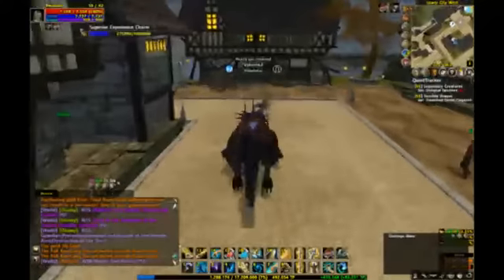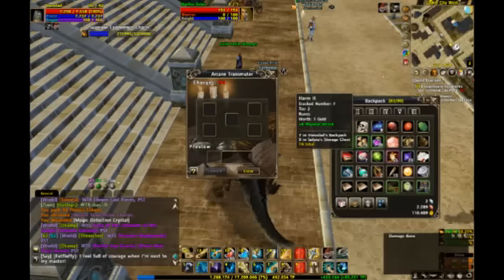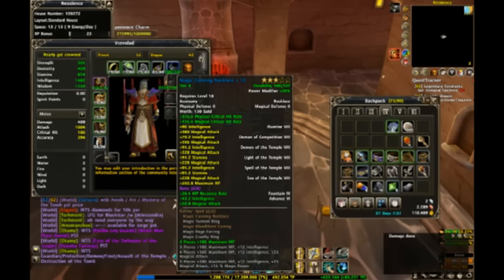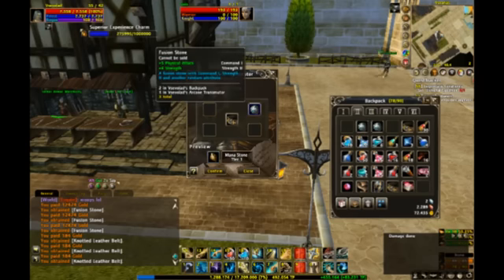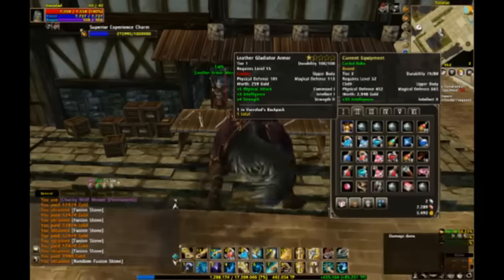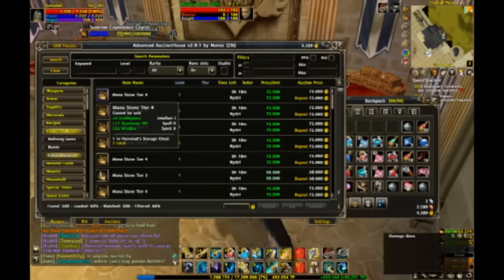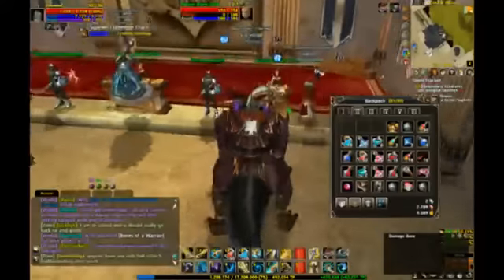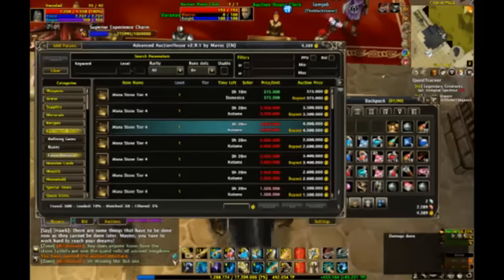Runes of Magic Livestream - How to use the Arcane Transmutor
[Imported Livestream] A practical, but comprehensive guide showing and telling how to use the Arcane Transmutor in Runes of Magic with your host Jeremy Stratton.

The original livestream, along with others, can be found on Massively.com's Livestream channel

Every Monday a new weekly schedule is released and can be viewed all week long

What's inside:
Combining and tiering runes
Creating dirty and clean fusion stones
Stripping stats from equipment
Burning stats onto equipment
Tiering weapons and armor
General rules that apply to statting equipment

Want to know more? You can read Lost Pages of Taborea ) every Monday on Massively.com discussing anything and everything about Runes of Magic.

You can also find more livestreams, here, in my YouTube channel.